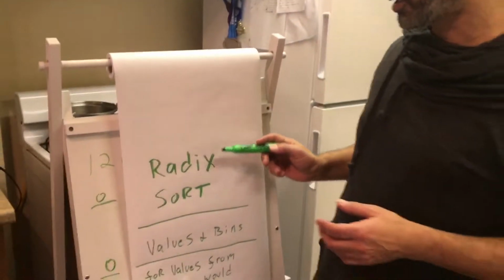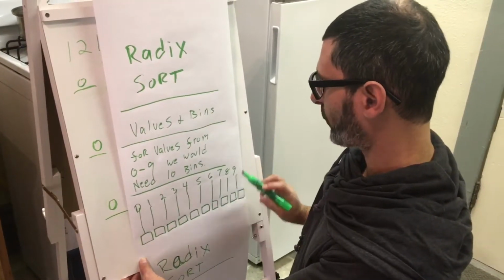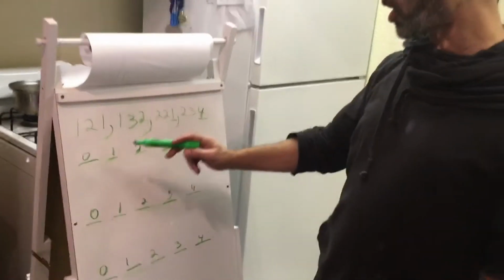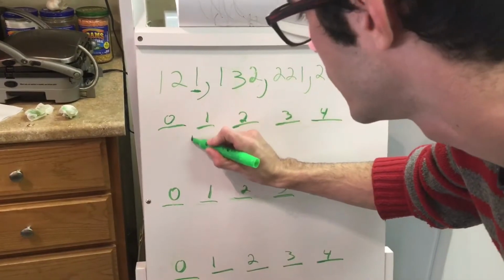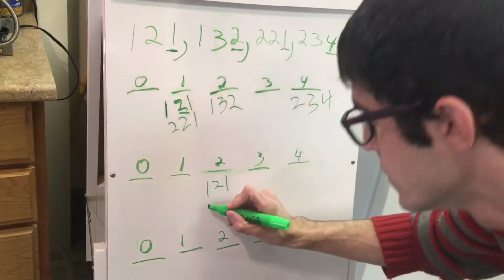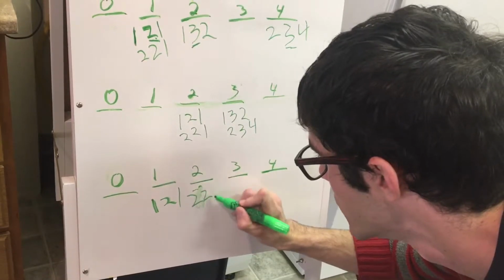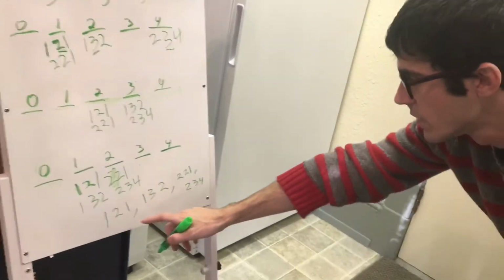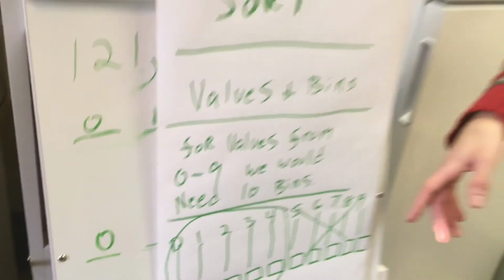Radix sort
How a radix sort algorithm works.